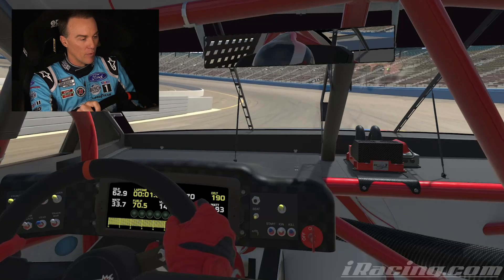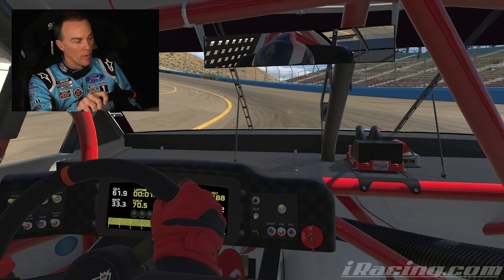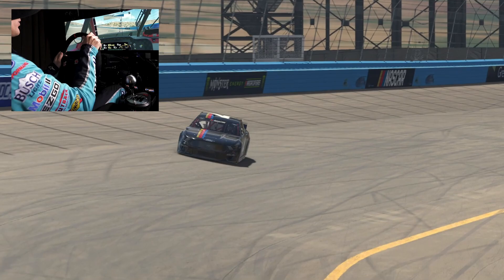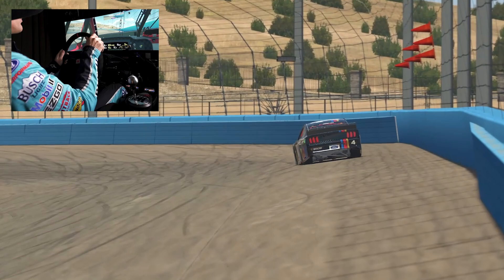Kevin Harvick takes laps at Phoenix Raceway on iRacing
Play every weekend!